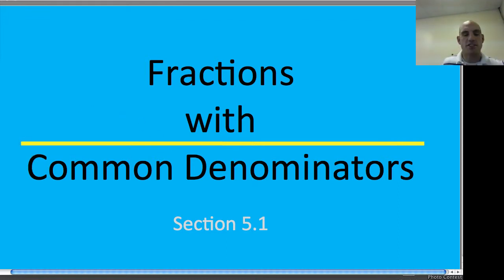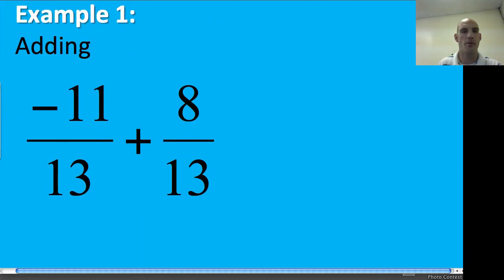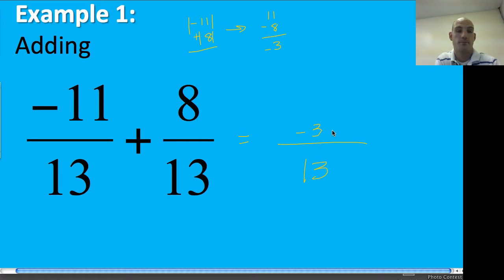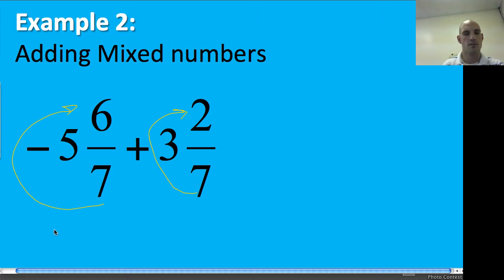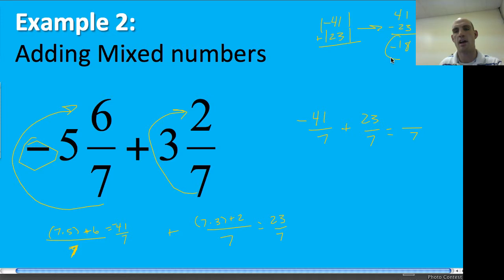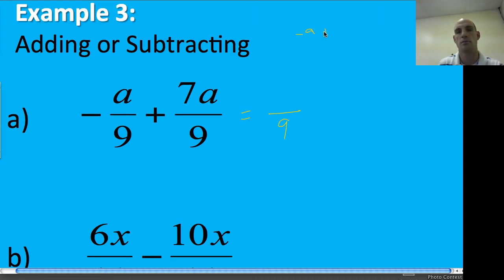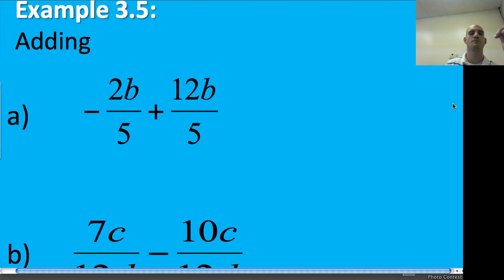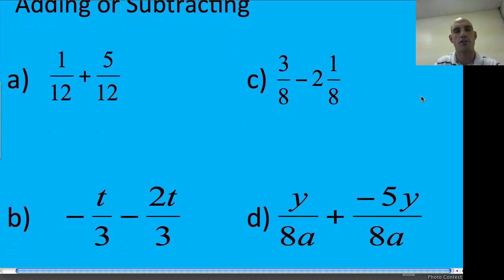Friendly Fractions.mp4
In this video, I will show you how to add fractions with common denominators.